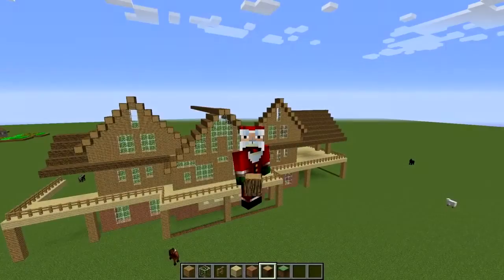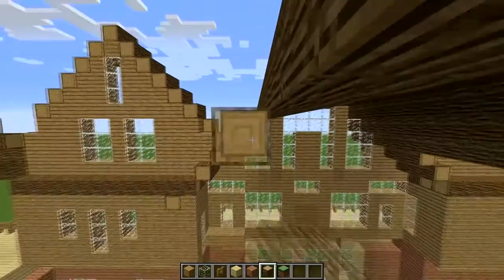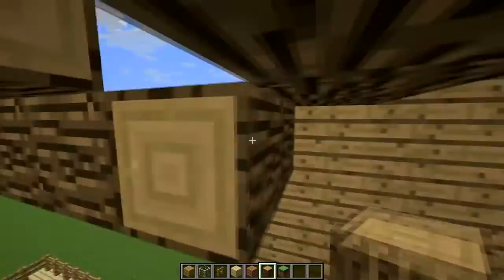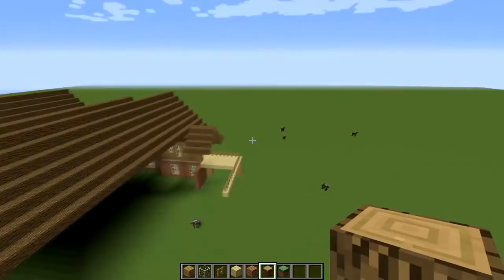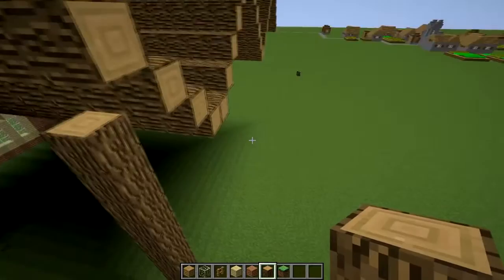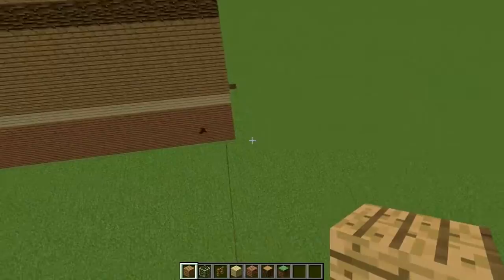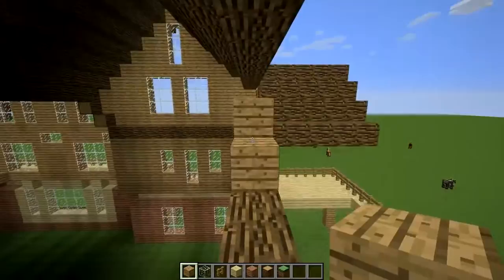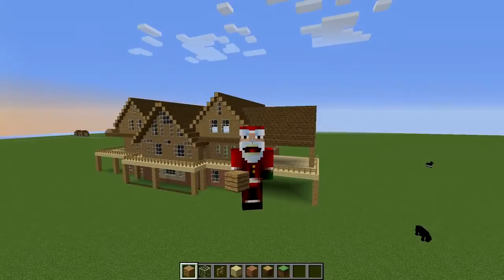Minecraft Epic Wooden House Tutorial |Part 4